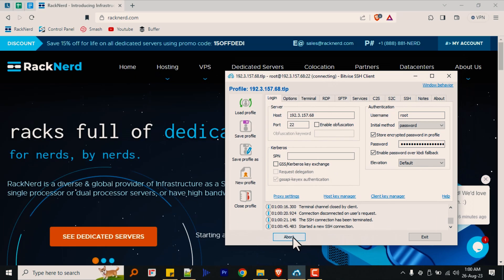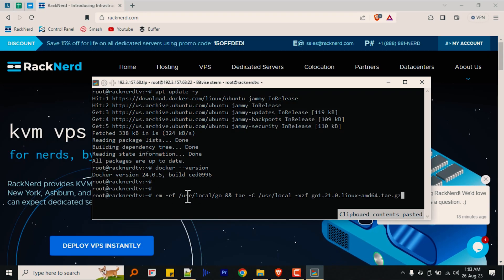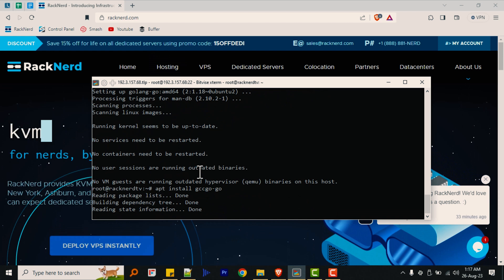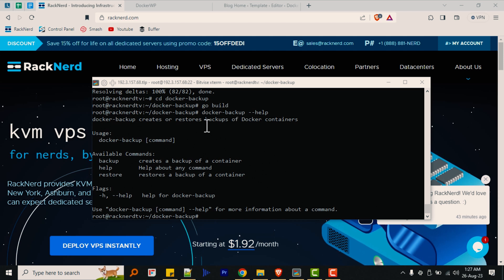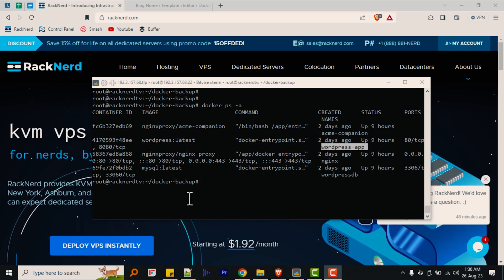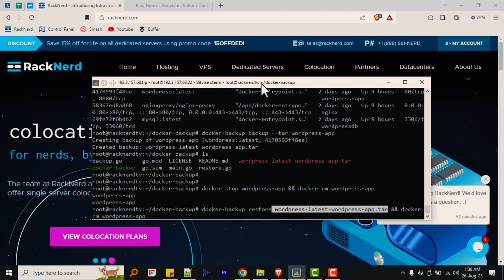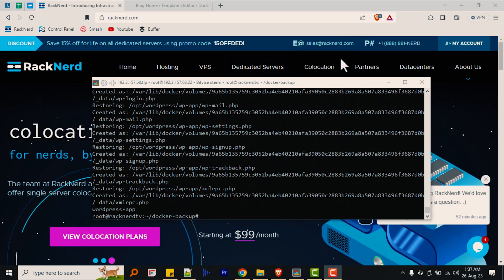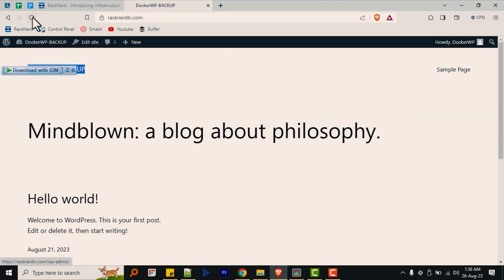🔁💻 Backup and Restore Your Docker Containers ✅💽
Welcome to our video on Backup and Restore Your Docker Containers!

In this video, we'll walk you through the entire process of creating secure backups and seamlessly restoring your Docker containers using the Docker extension or plugin, docker-backup.

So, whether you're a Docker newbie or a seasoned pro, our step-by-step instructions and best practices will help you protect your valuable data and configurations.

⏳ Timestamps:
00:00 Intro
01:33 Overview
02:40 Tutorial
08:25 Next Steps

IMPORTANT: Please refer to the video tutorial for full guidance.

Moving forward...

☐ Liked?
☐ Shared?